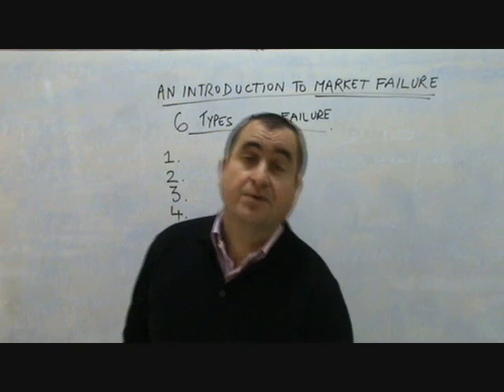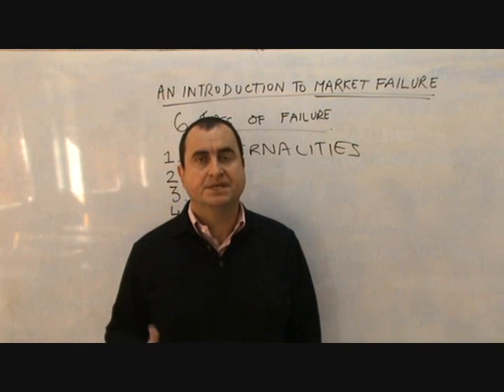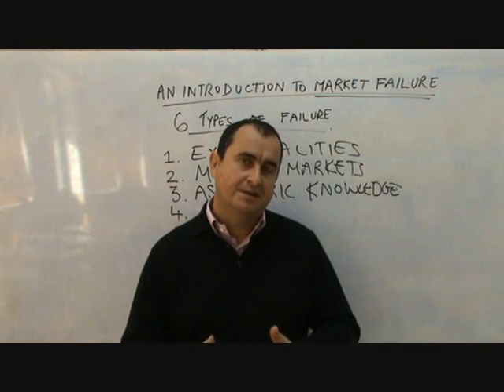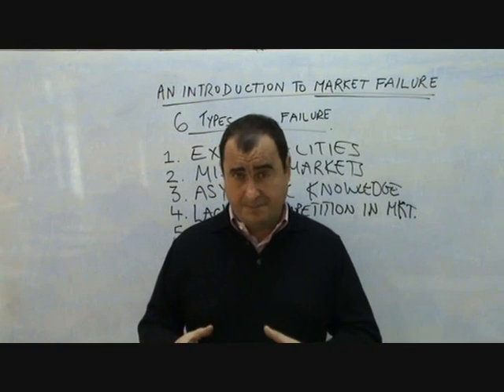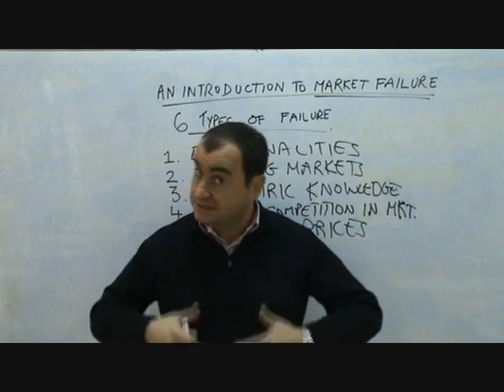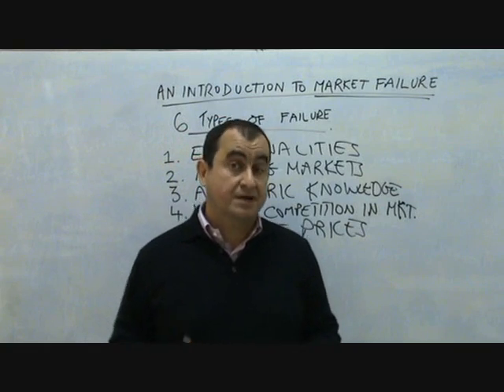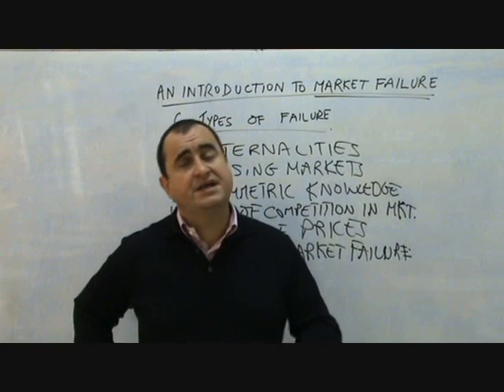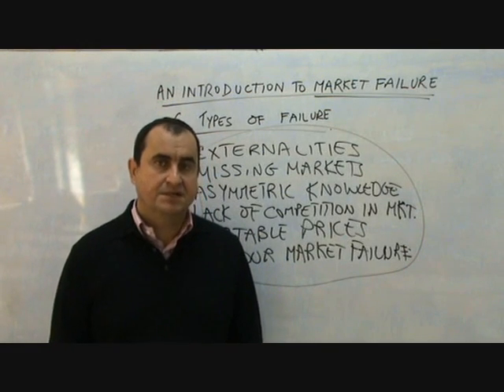6 Types of Market Failure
An introduction to 6 types of market failure